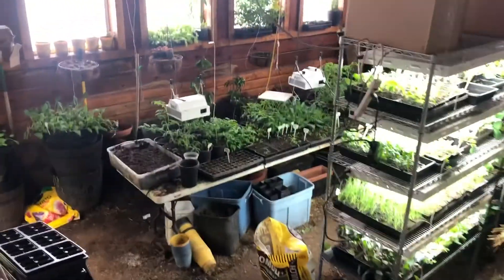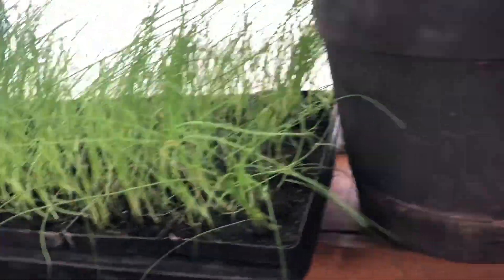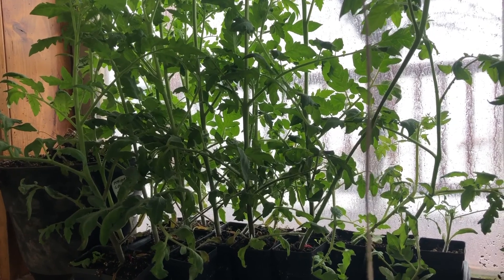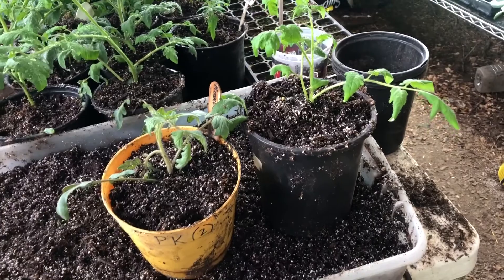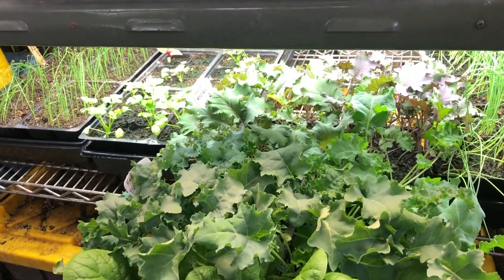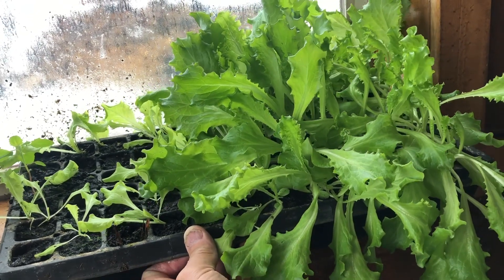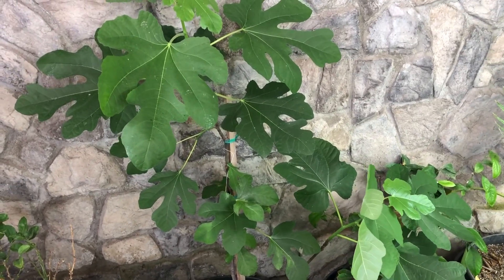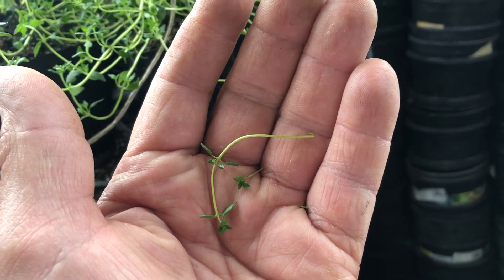Seed Starting Nursery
Show's our seed starting area.  The various vegetable seeds we start in January through February.